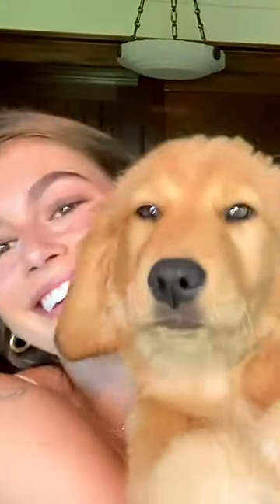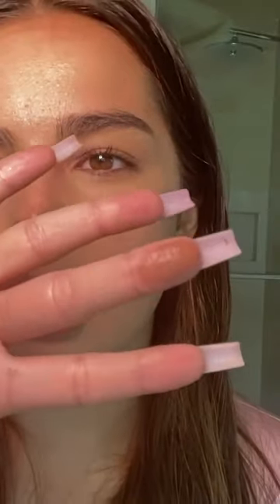Celebs Share Their Blush Beauty Secrets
Madison Beer, Sydney Sweeney, Emma Chamberlain, Lori Harvey and more share their beauty secrets.